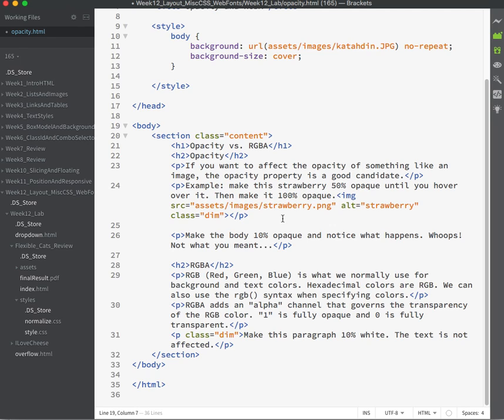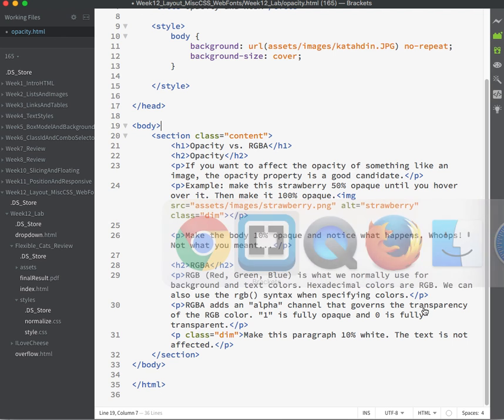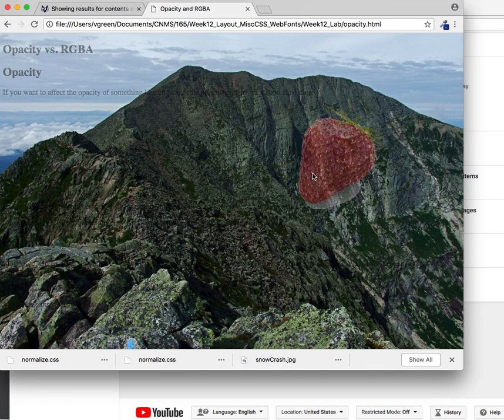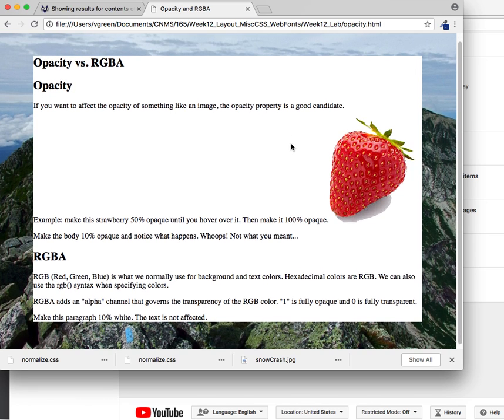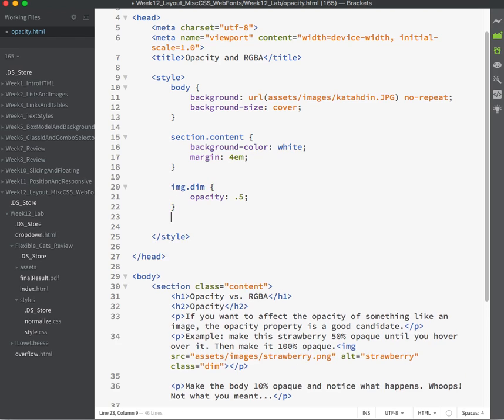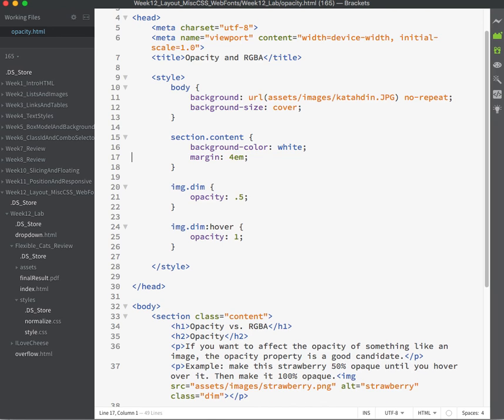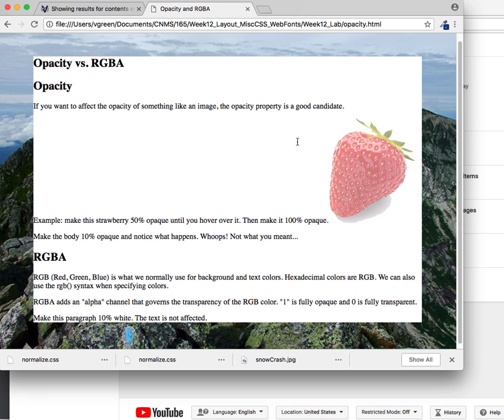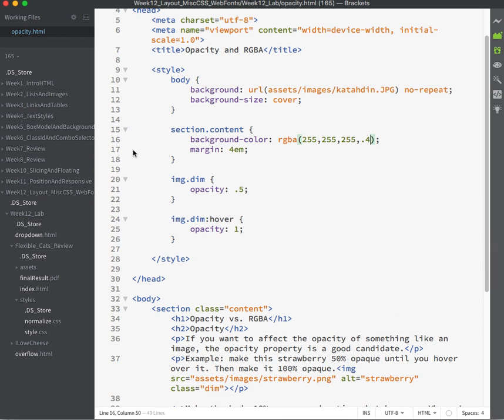Week 12: Notes: Opacity vs. RGB(A) Background colors